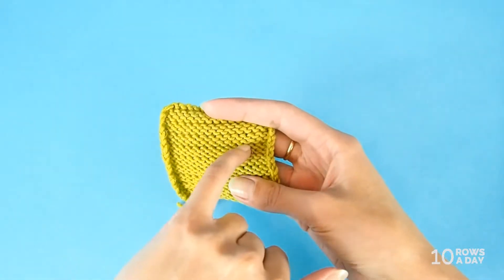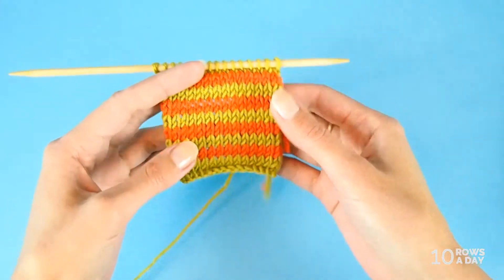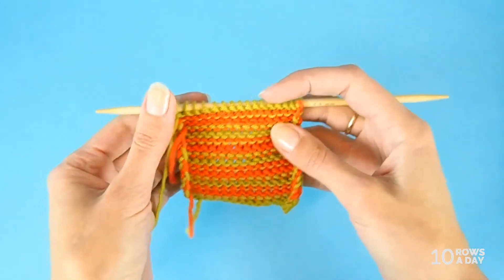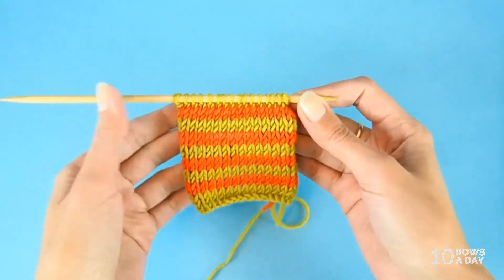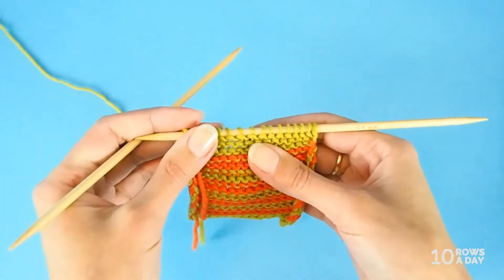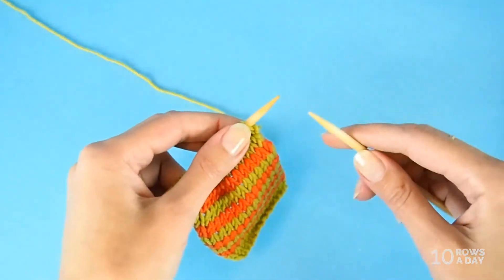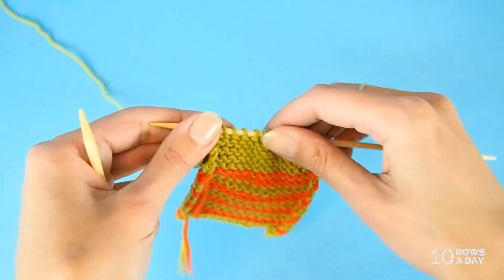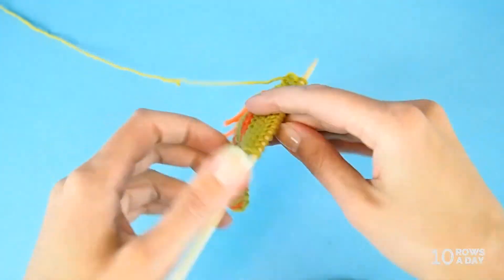Two Ways to Fix That Annoying GAP BETWEEN ROWS